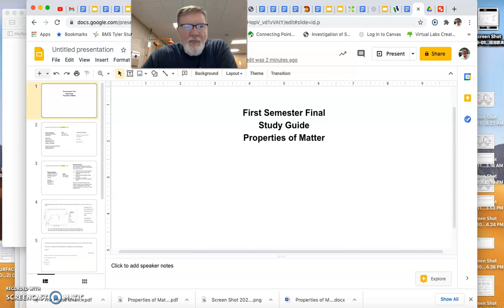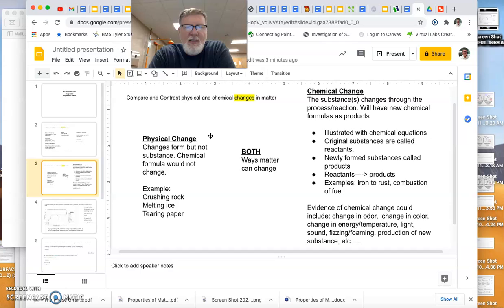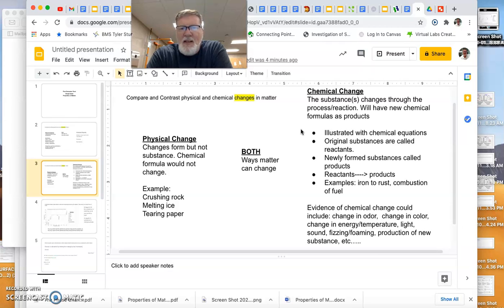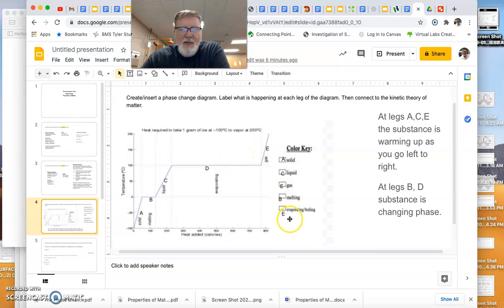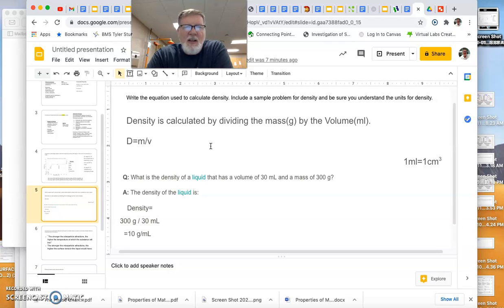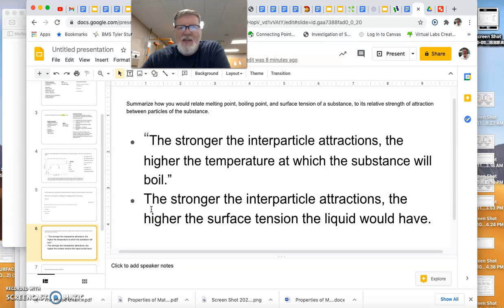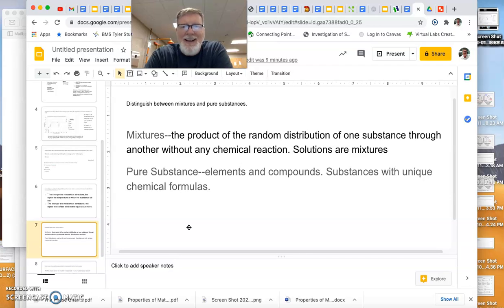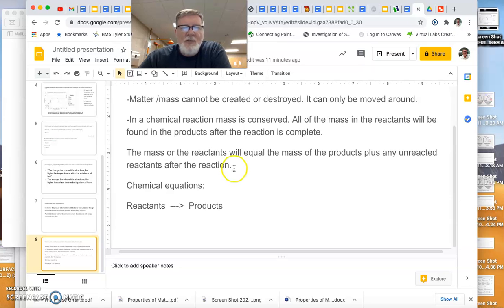Discussion of the study guide for the final